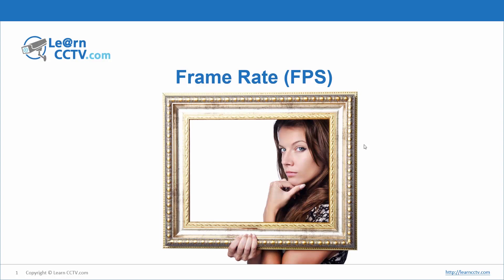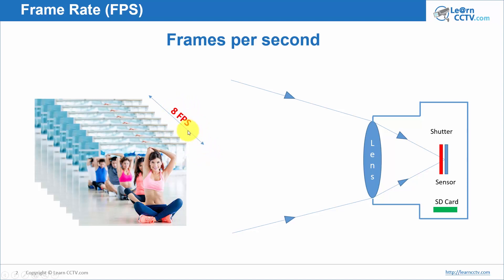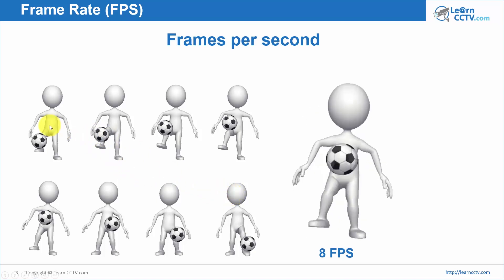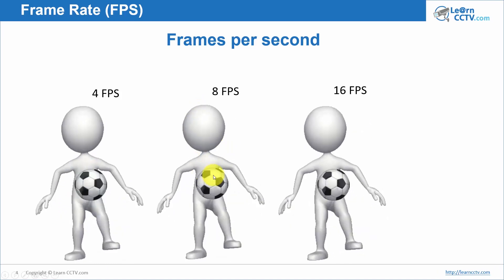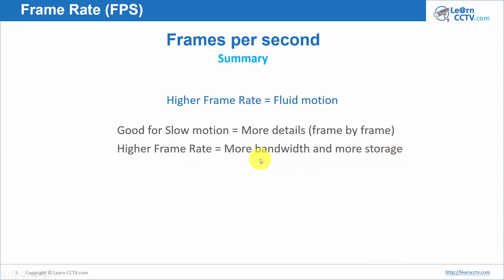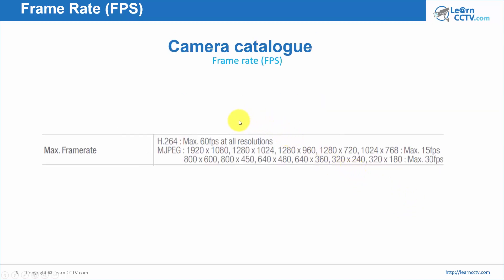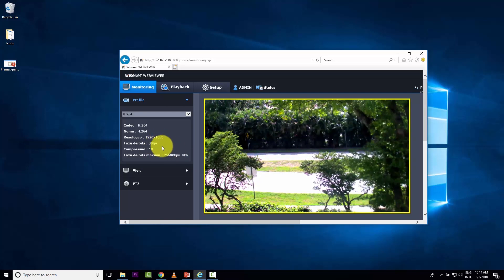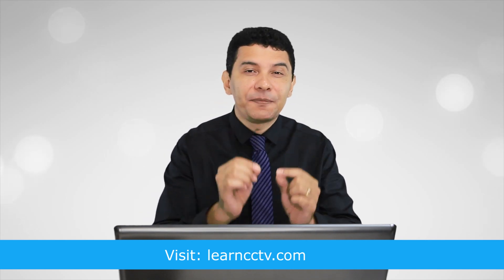Basic CCTV Training - Cameras Frame Rate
👍 Recommended Guides

👍 Recommended Products

4K 8CH PoE Security Camera System

IP CAMERAS
Wire-Free Pan & Til Camera with Rechargeable Battery

 🔎 OTHER PRODUCTS
Surveillance Internal Hard Drive HDD – 3.5 Inch

CCTV Balun

Wi-Fi Extender